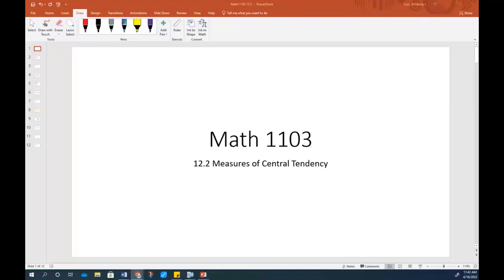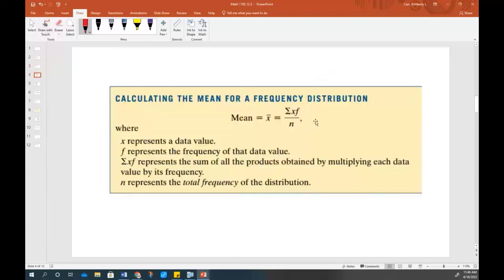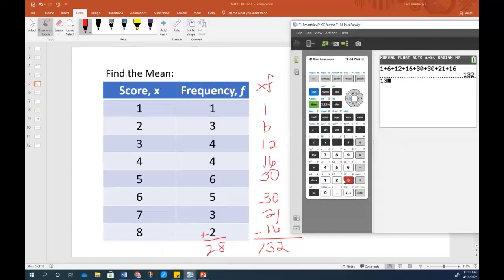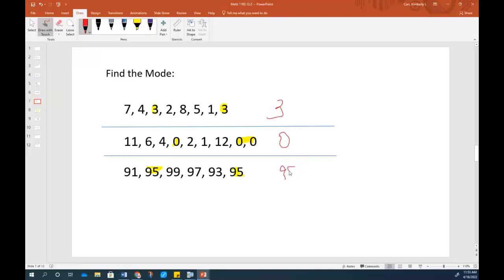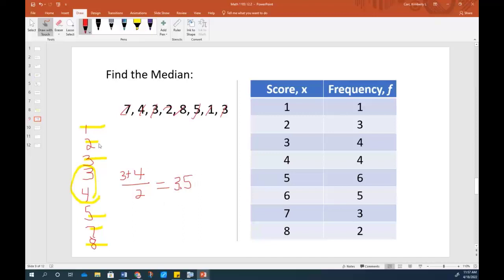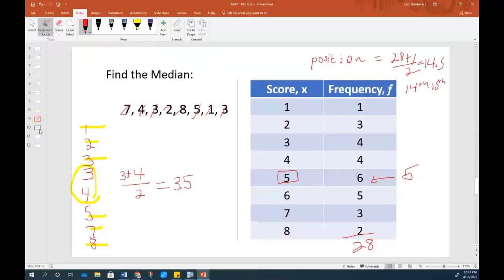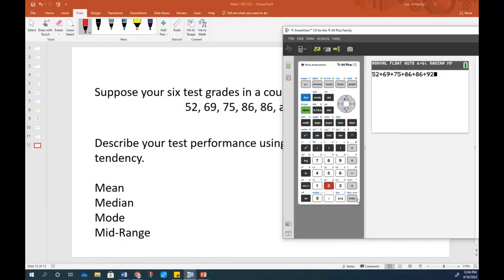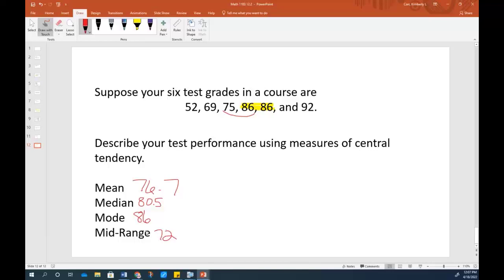M1103 Section 12.2